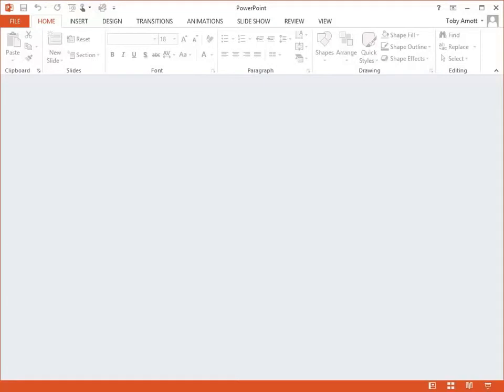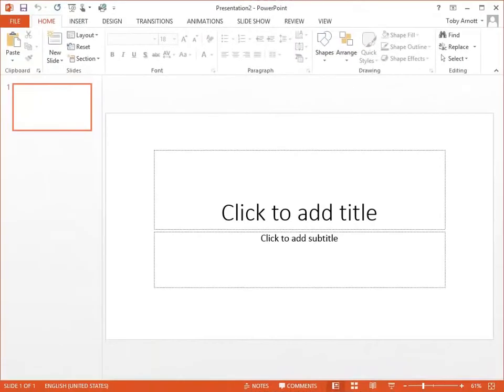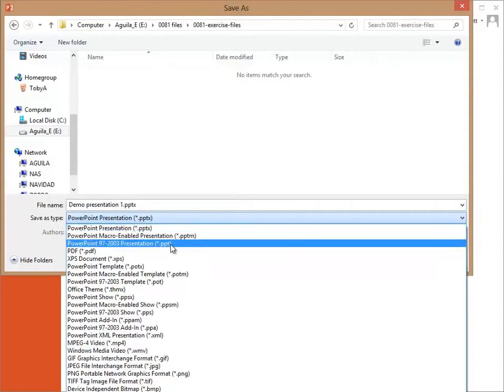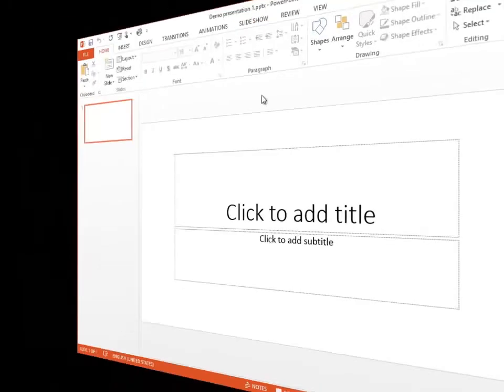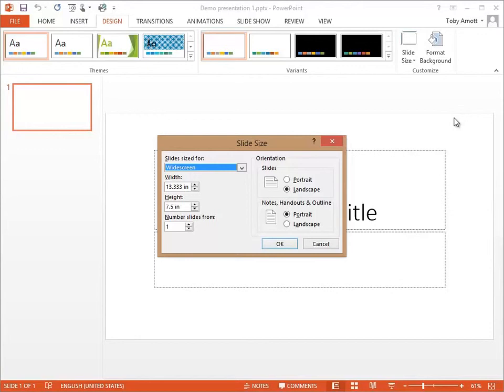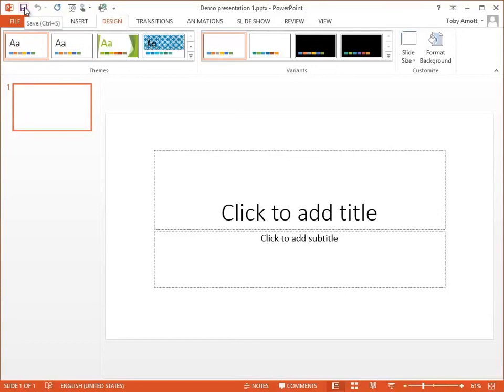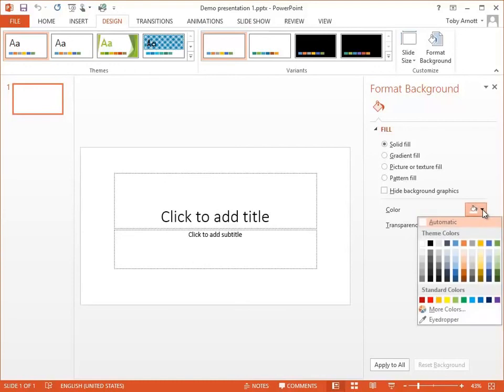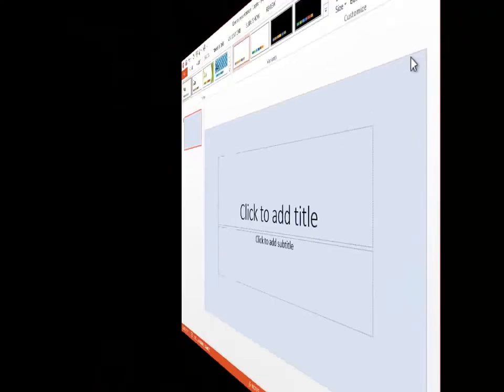PowerPoint 2013 Training Creating a Presentation Part 1 PowerPoint 2013 Tutorial